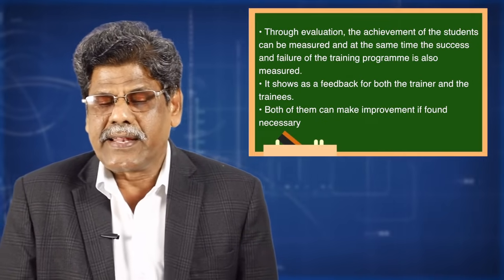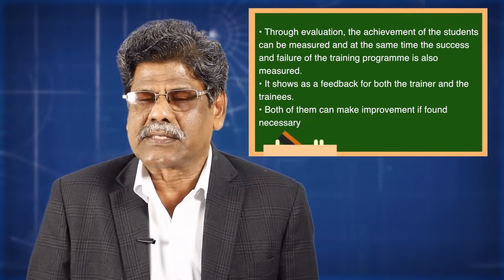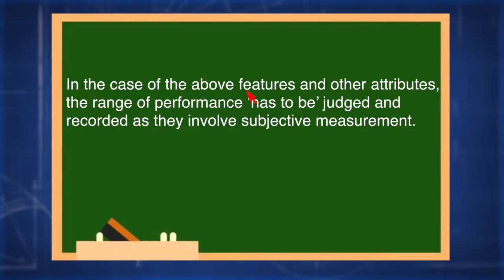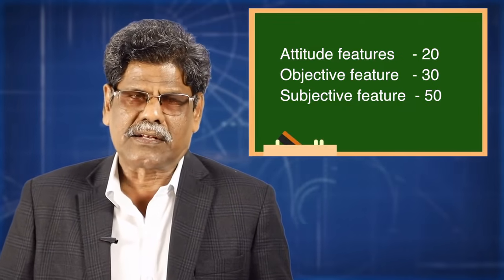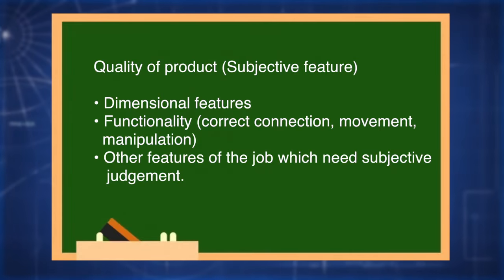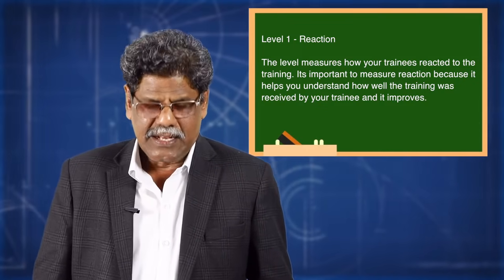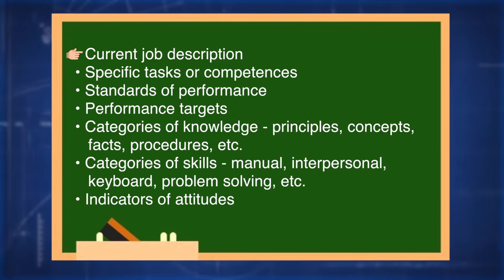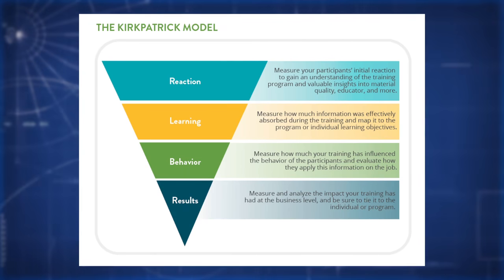UNIT 6 3 Evaluation of Theory & Practical Test Krikpatrick evaluation model